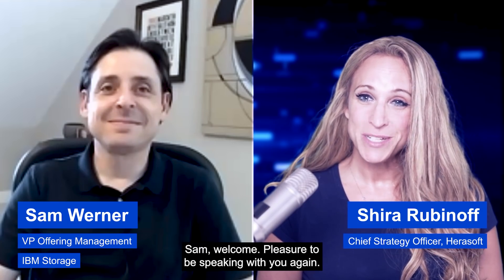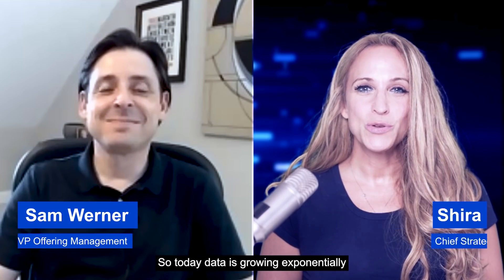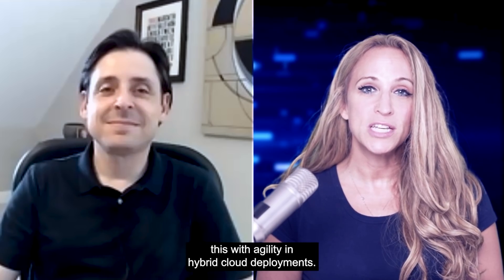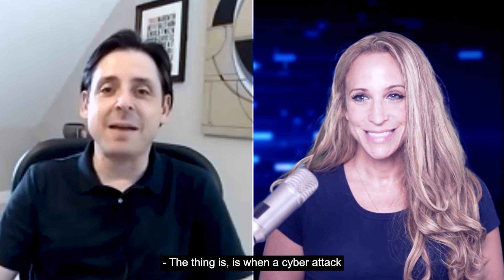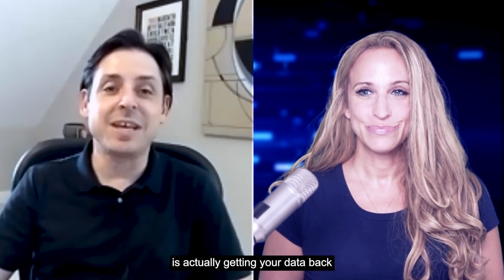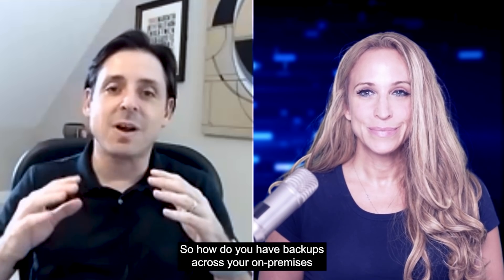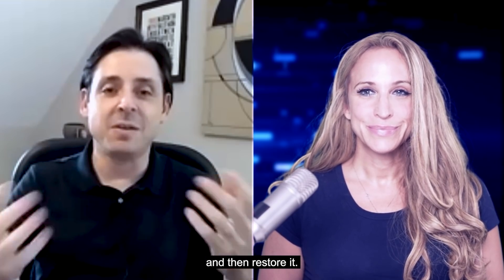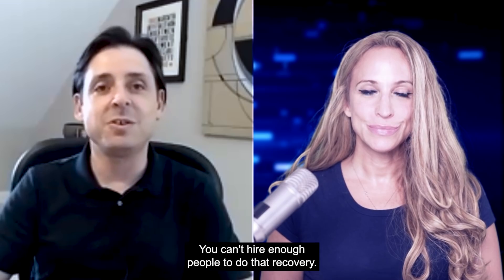Shira discusses data resilience and consumption models with Sam Werner of IBM Storage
I enjoyed my conversation with Sam Werner, VP of Offering Management, IBM Storage regarding data resilience and consumption models.

Are you uncertain if a consumption-based model makes sense for your on-premises storage infrastructure?